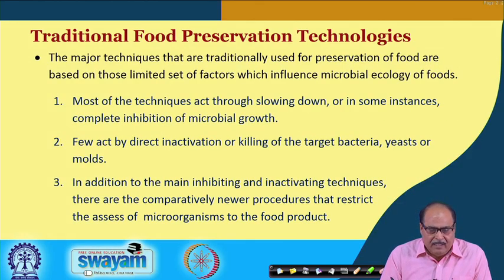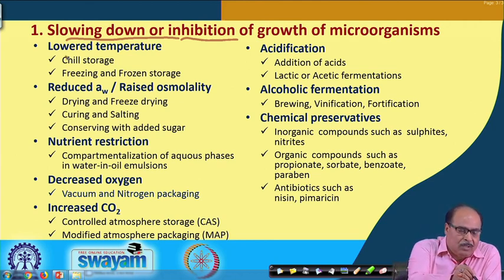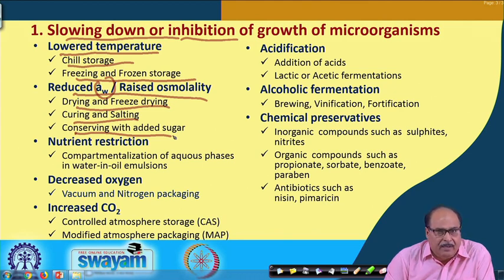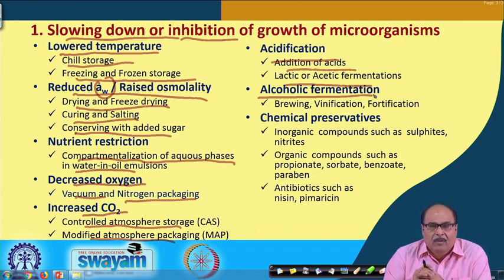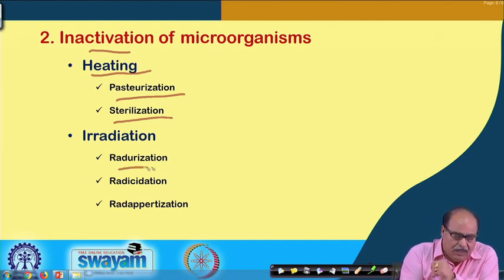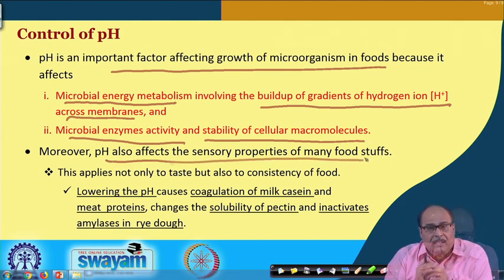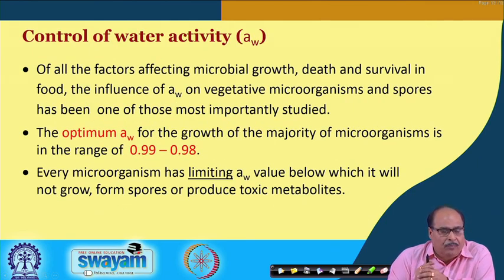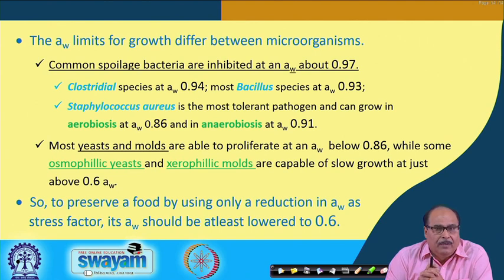Lecture 09: Traditional Food Preservation Technologies – Part 1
Conventional heat treatment,  pH, water activity, resistant spores, hurdle technology